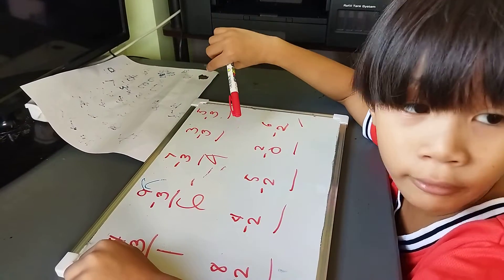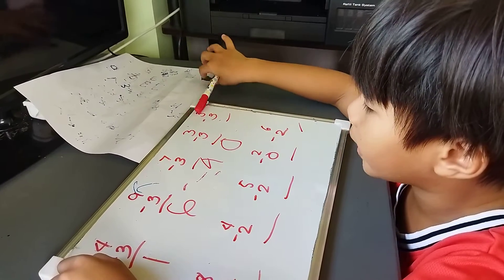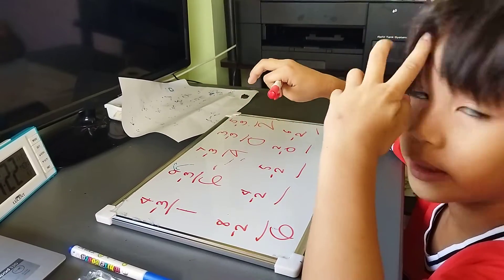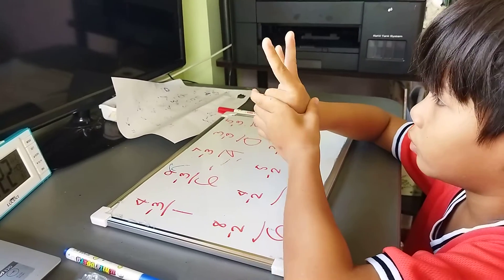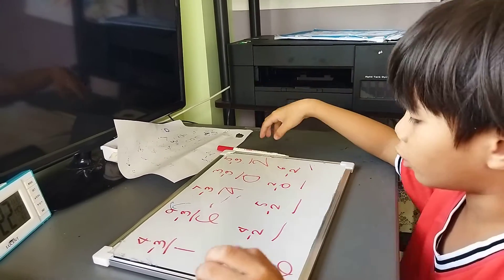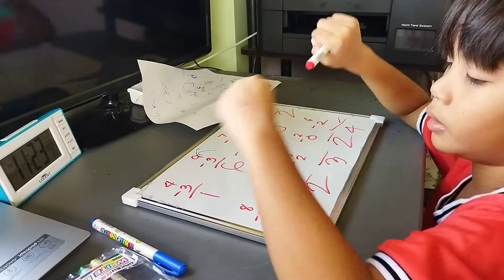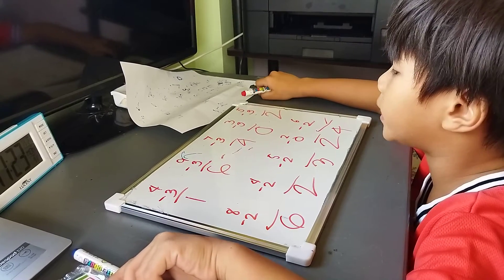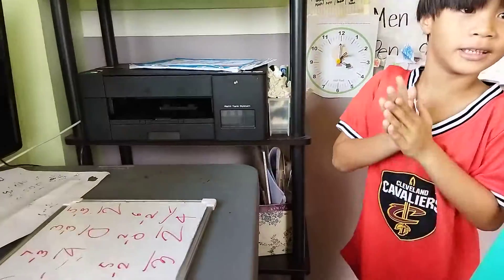Raphael subtraction time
Slowly but surely, learning basic math subtraction